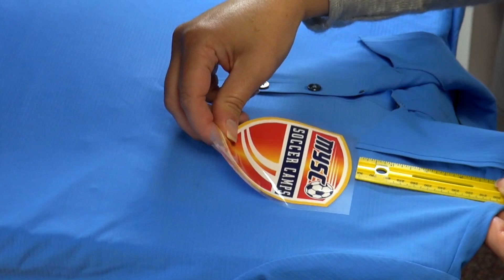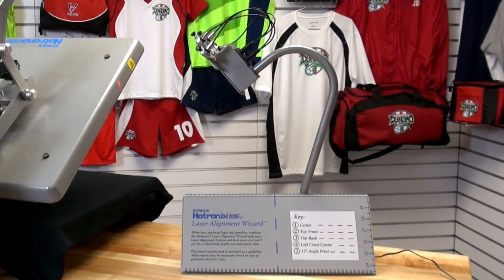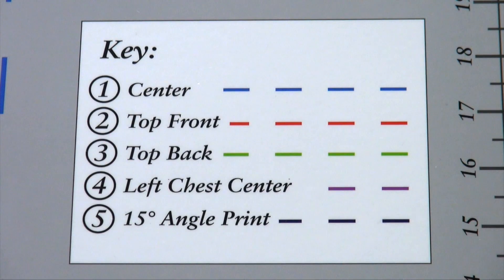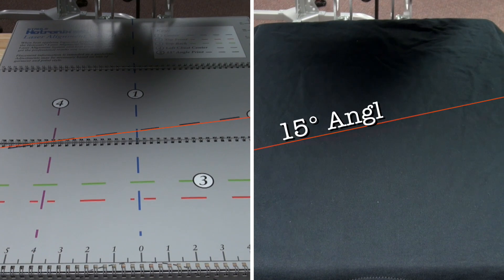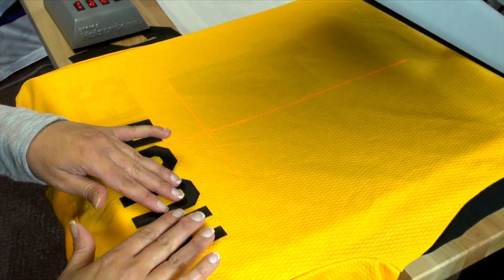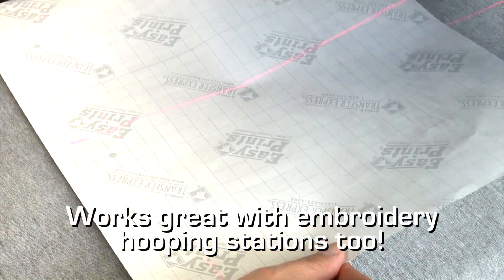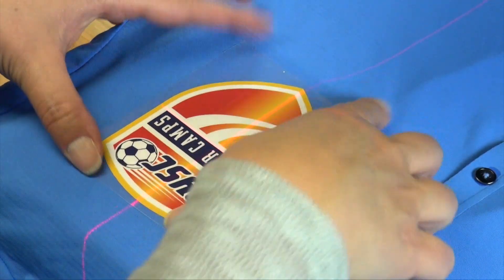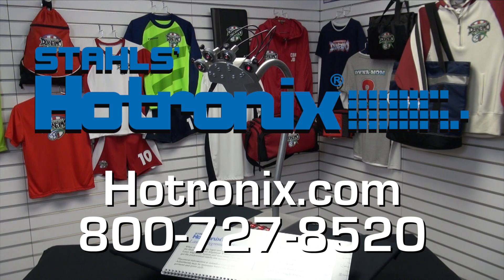Heat Transfer Placement with the Heat Press Laser Alignment System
Prevent costly alignment mistakes with the Hotronix® Heat Press Laser Alignment System.  Designed for use with any heat press, including Hotronix brand heat presses, this portable system allows you to set guidelines using 4 adjustable lasers.  Includes the Laser Alignment Wizard, printed with 5 decorating templates.